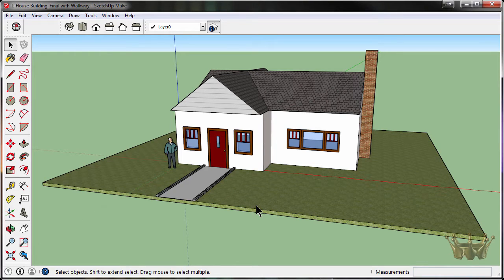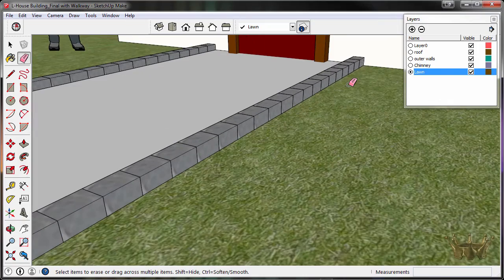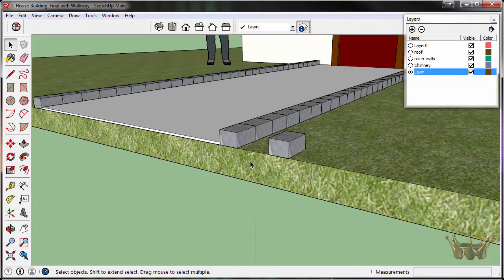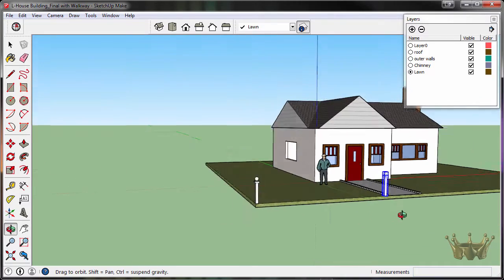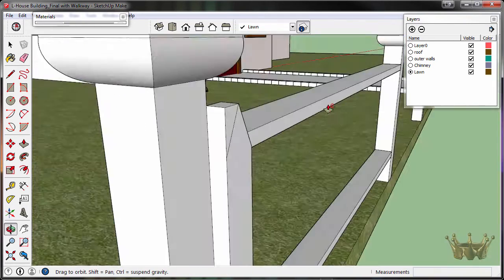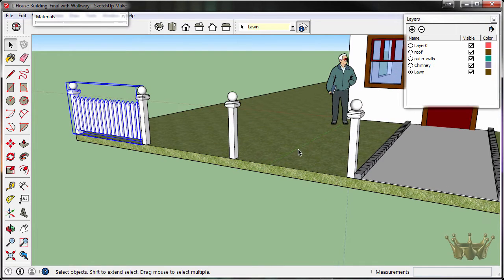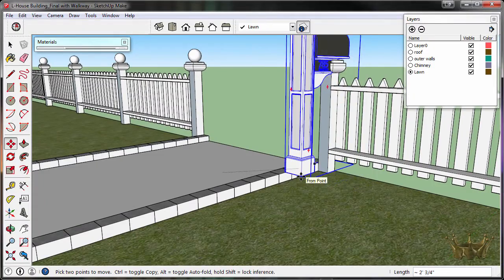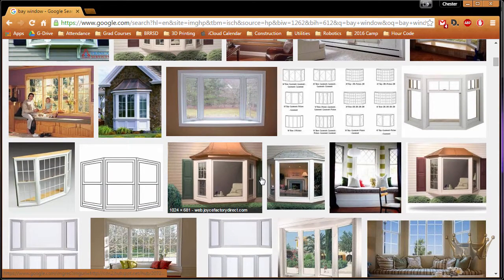Basic House Custom Features